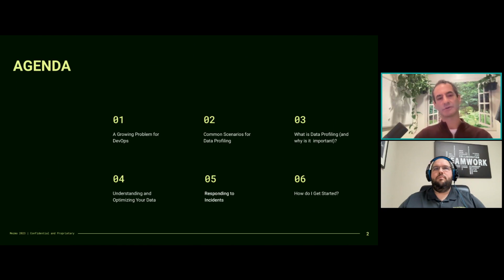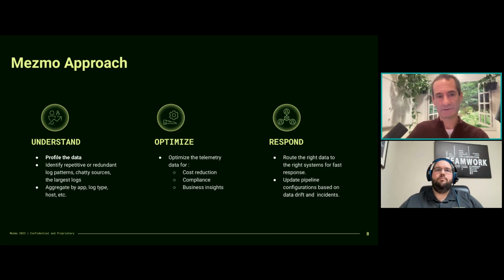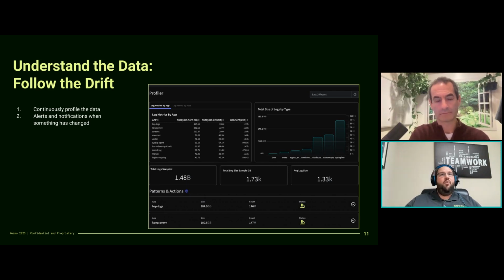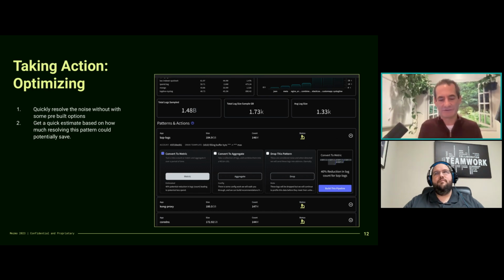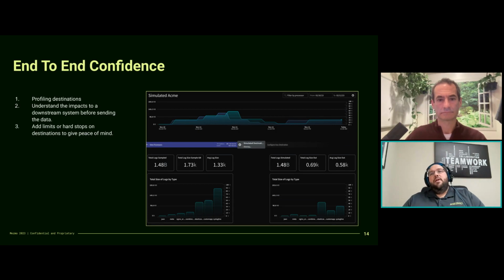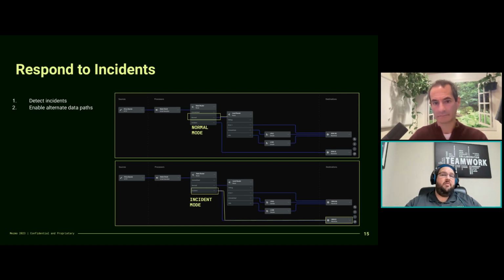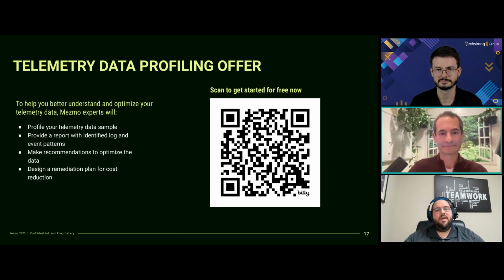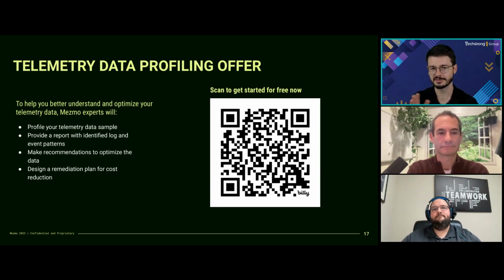Data Profiling: The Secret Map of Your Telemetry Data Landscape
As data volumes proliferate and costs of data grow, it's becoming increasingly difficult to find the signal in all the noise. Telemetry data -- metrics, logs and traces -- are key to making sound, data-driven decisions, troubleshooting systems issues and maintaining uptime, but it's easy to get overwhelmed. Data profiling shows you exactly where your good data is coming from, how to save what's relevant and discard what's not and slash your data management and storage expenses.

In this Techstrong Learning Experience, you’ll learn what data profiling is, why it’s important and how to do it right. Mezmo's Marc Phillips and Brandon Shelton will explore the ins and outs of metrics, logs, traces and telemetry data and why having a repeatable data profiling strategy drives continuous improvement in your observability practice. You'll also learn how data profiling impacts your deployment life cycle and helps your organizations respond faster.